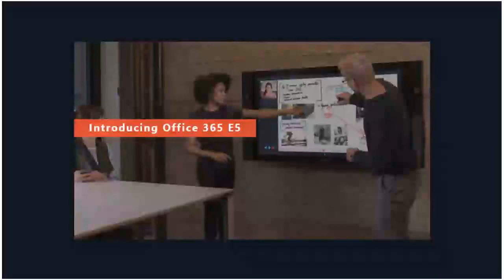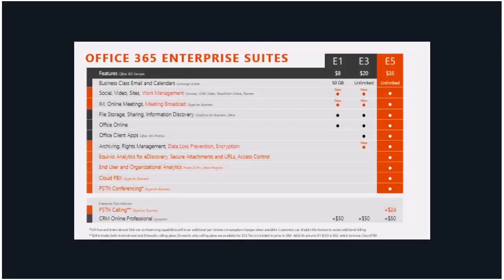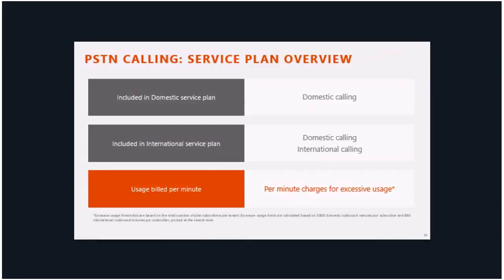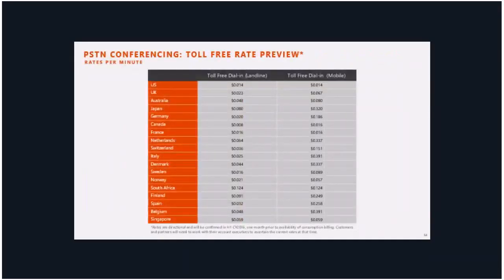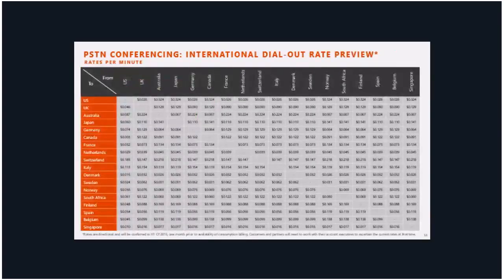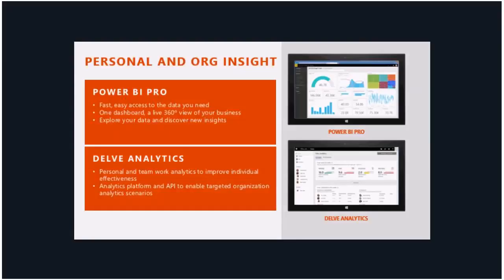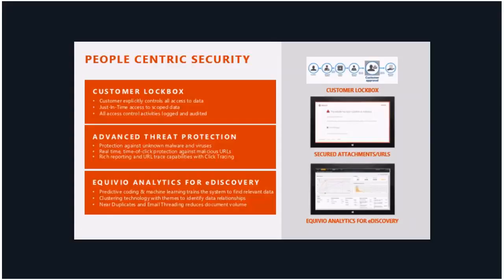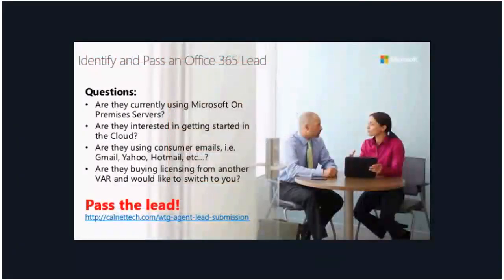How to sell Microsoft Skype for Business E5 with PSTN Calling